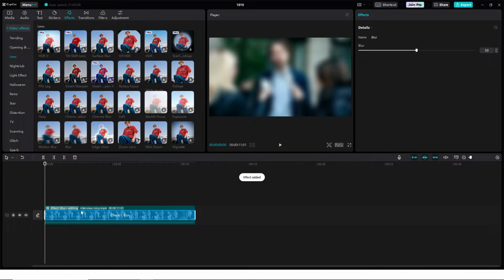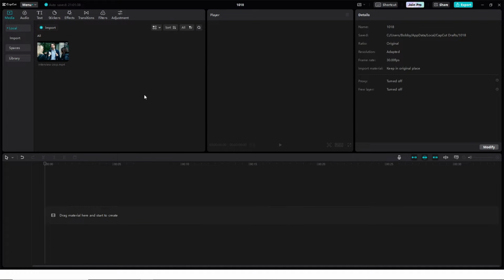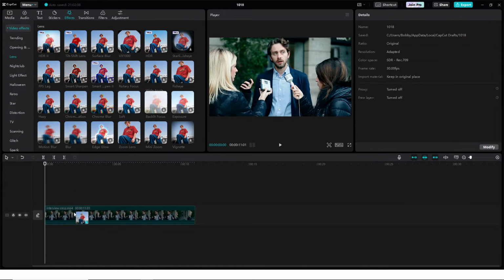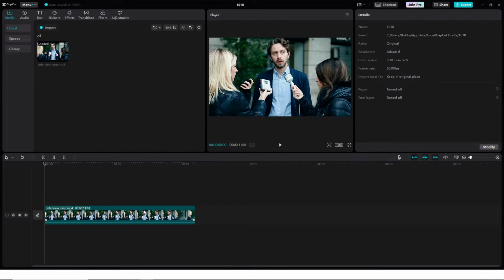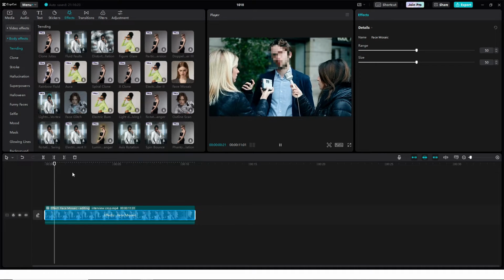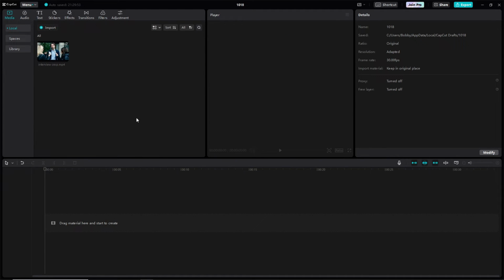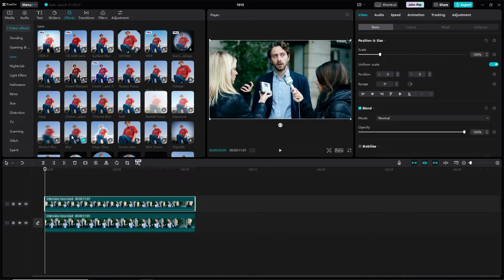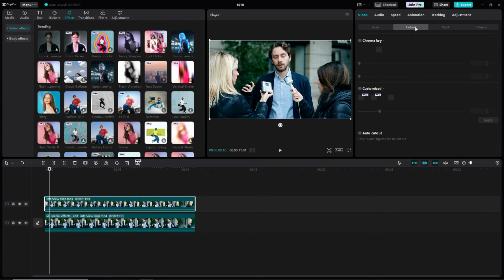How to Blur a Part of a Video in CapCut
In this video, we'll show you how to blur a part of a video in CapCut. With this simple technique, you can make your videos look more professional and fluid.

If you're looking to improve the look of your videos, then this video is for you! We'll show you how to blur a part of a video in CapCut, and how to use this powerful editing tool to improve the look and feel of your videos. After watching this video, you'll be able to blur a part of a video in CapCut with ease!